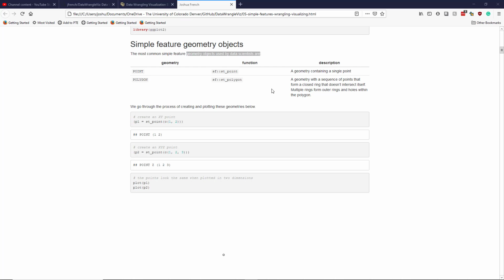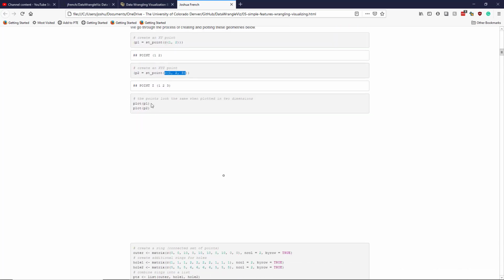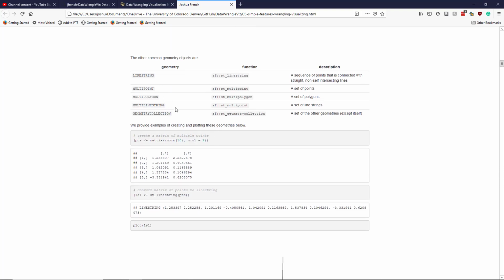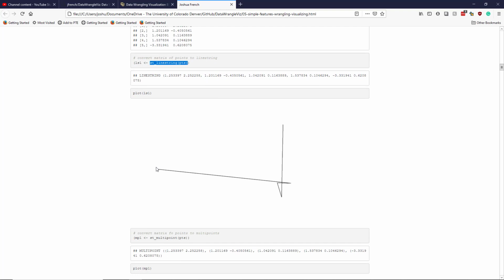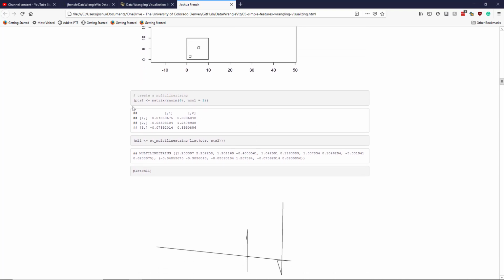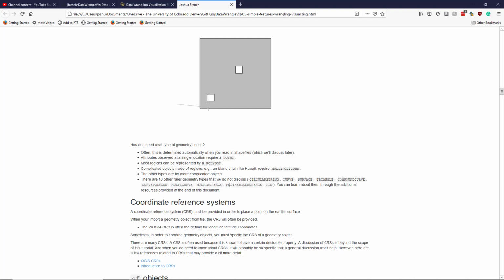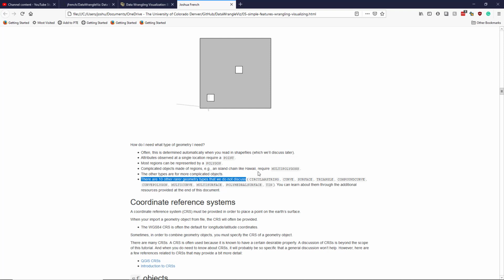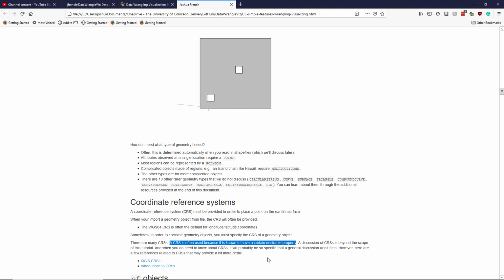Simple feature (sf) geometry objects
A discussion of the geometry types used to create simple feature (sf) objects: point, polygon, linestring, multipoint, multilinestrin, multipolygon, geometrycollection, etc.